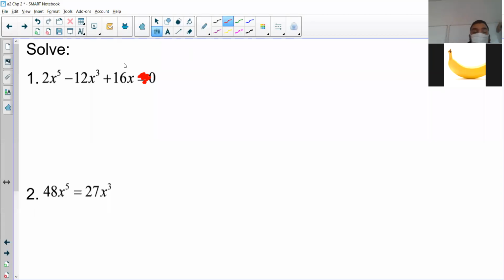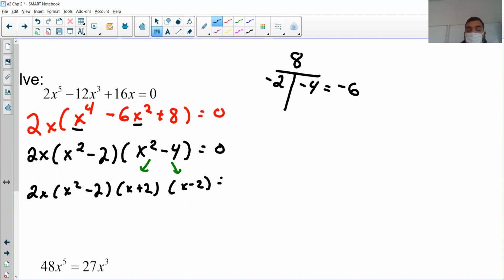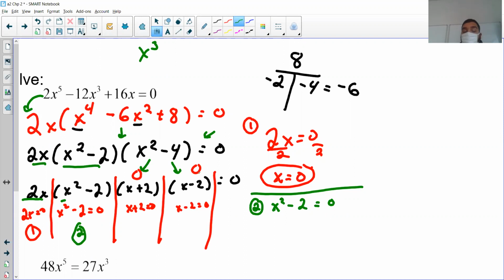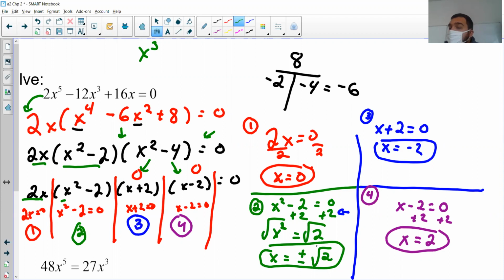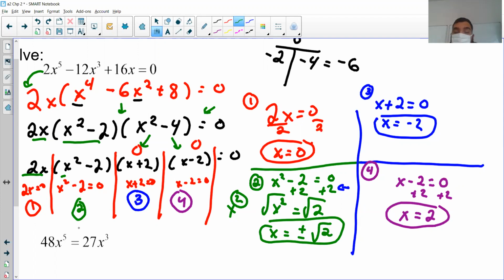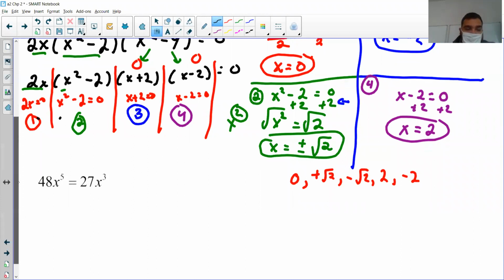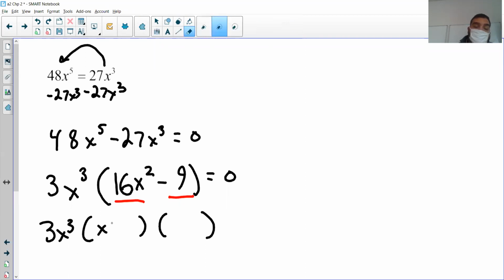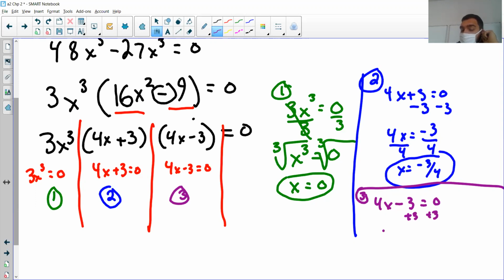Factor completly when =0